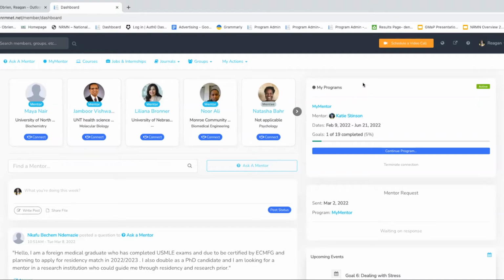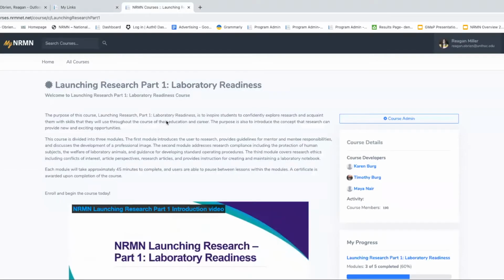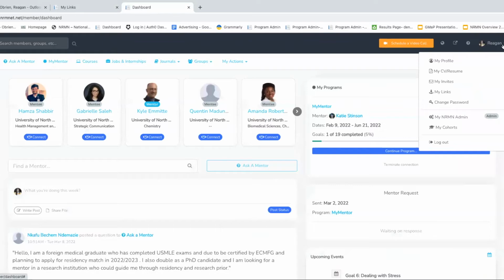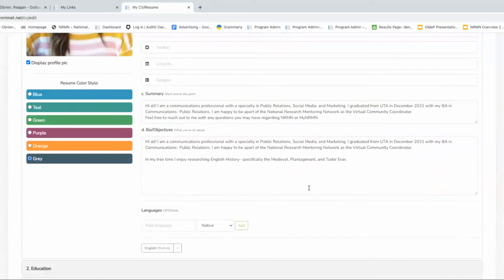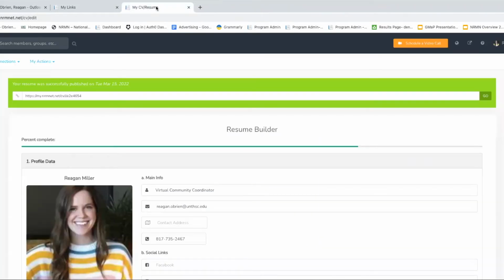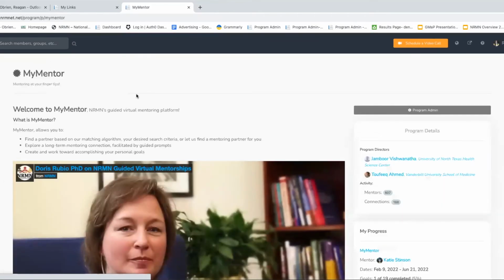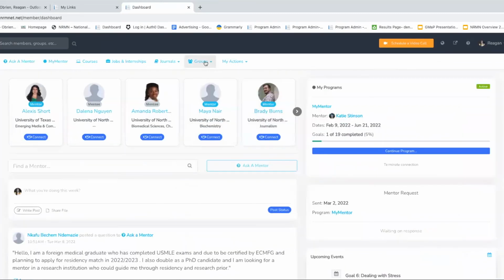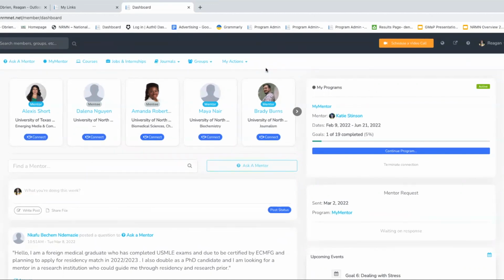Tutorial on How to Access Cohort Links